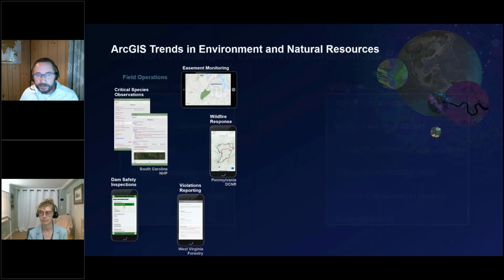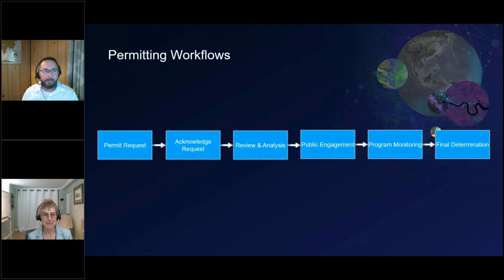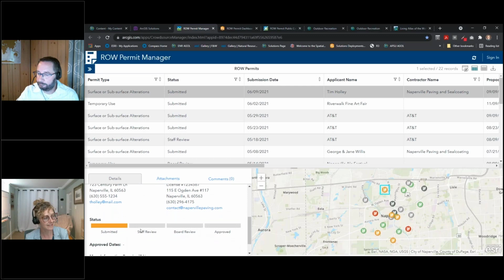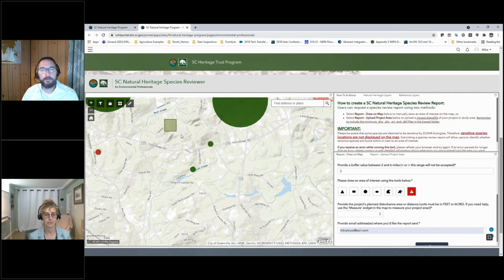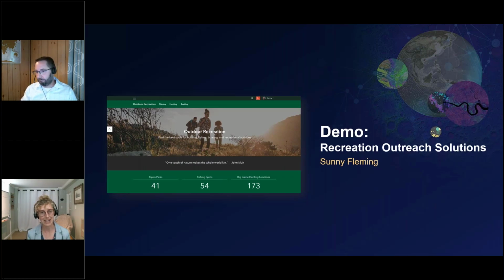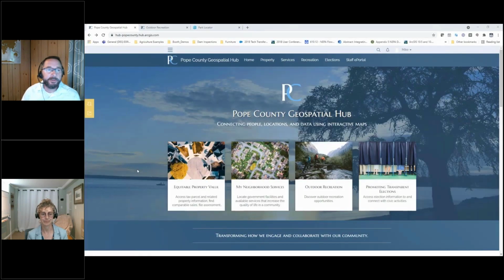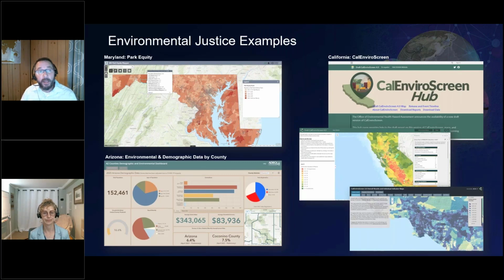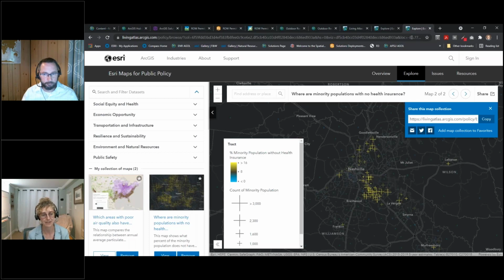Diving into the Latest GIS Capabilities for Environment & Natural Resources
If you are an environment and natural resources professional supporting environmental management, fish and wildlife, forestry, outdoor recreation, or agriculture workflows, this is a webinar you can't miss. This month, we'll share the emerging trends and technology advancements you need to know to keep pace with GIS use for the environment and natural resources. You'll hear about the following:
- How you can take full advantage of existing GIS solutions to meet your organization's business needs
- The emerging GIS capabilities that can help you prepare for the challenges your organization will face tomorrow and in the future
- Tips and tricks to drive your organization to the next level quickly and effectively